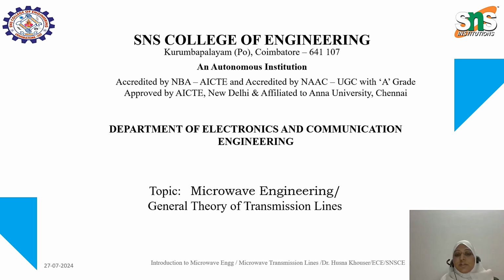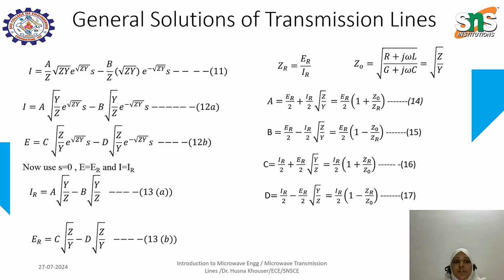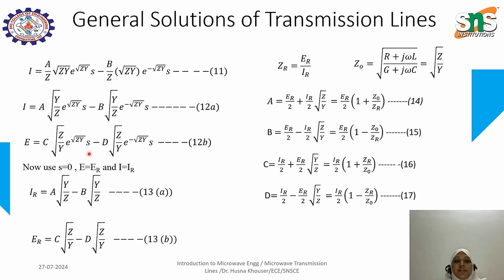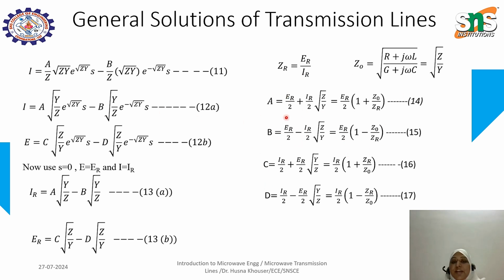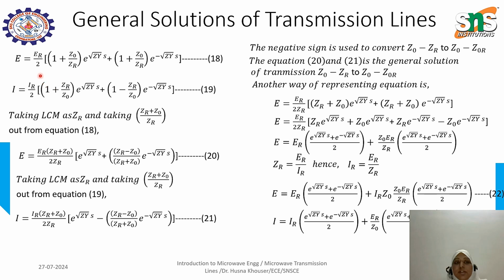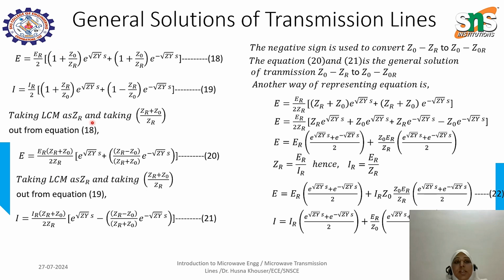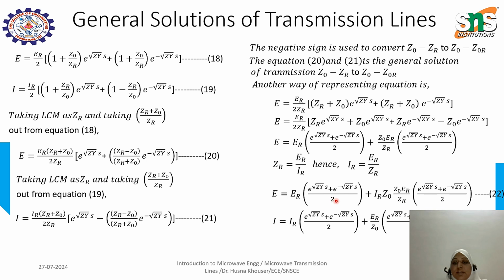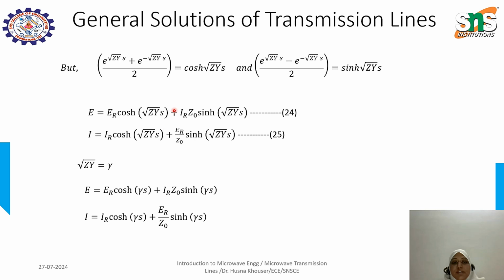Introduction to Microwave Engg - 6. TL Equation- Part 2| Dr.Husna | ECE |AP|SNSCE |SNS Institutions